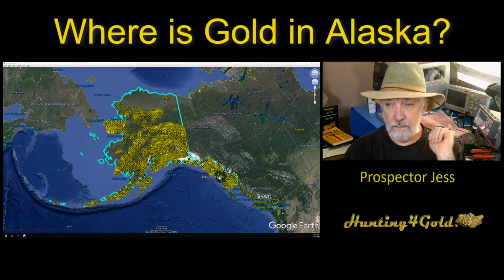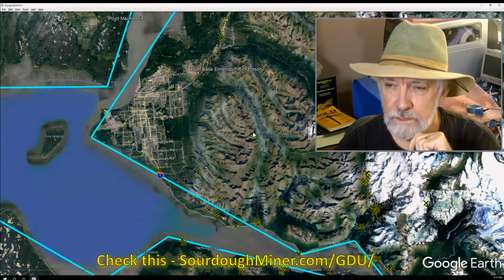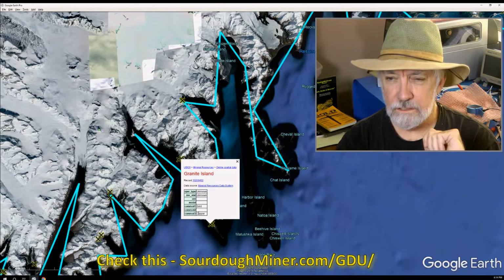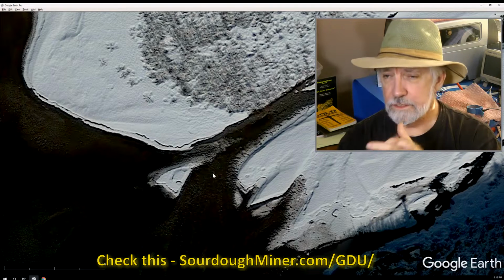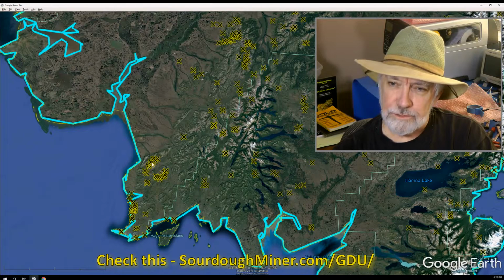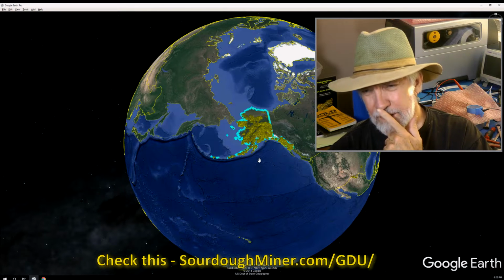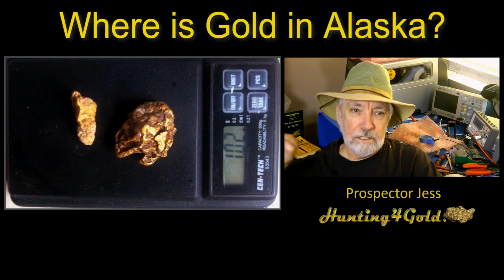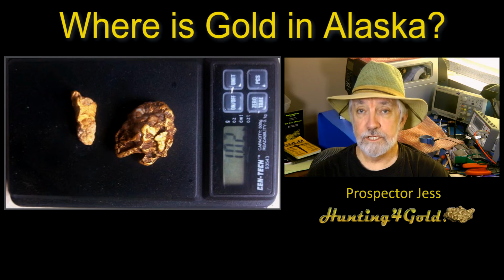Where Can I Find Gold In Alaska? (USGS MRDS gold map Summary)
See Where Can I Find Gold In Alaska?  USGS MRDS review. This time I look at Alaskan gold prospecting and locations where you can find gold. to get a report on how I make these custon USGS maps and how I use them to start finding more gold.